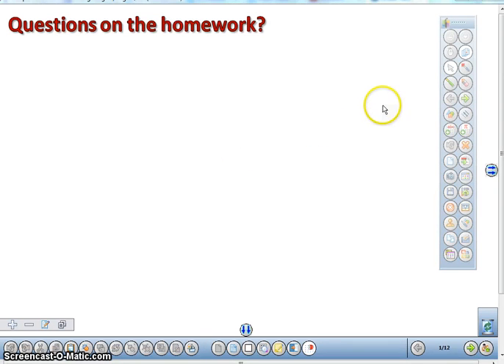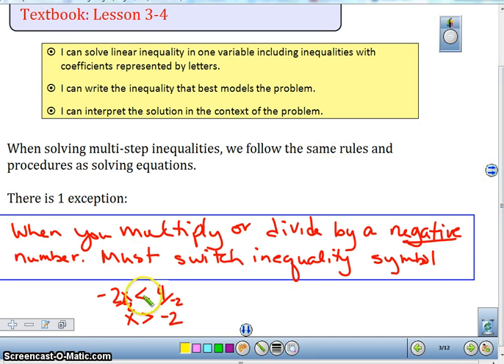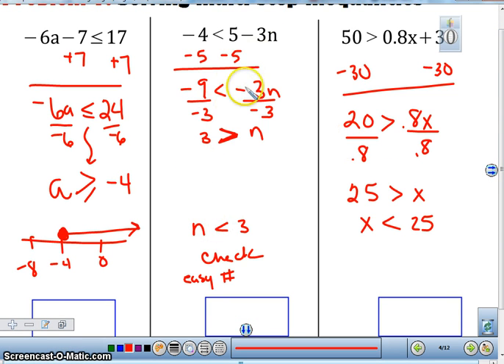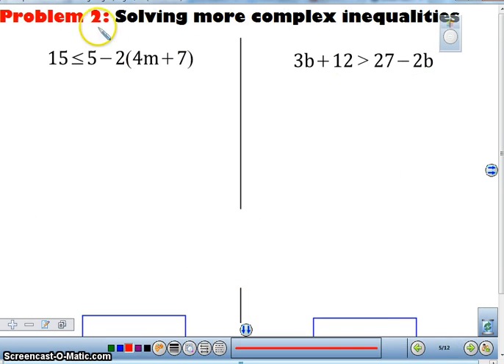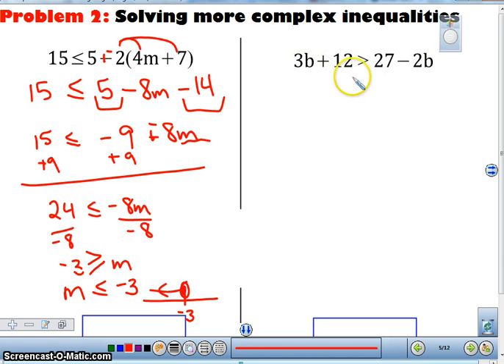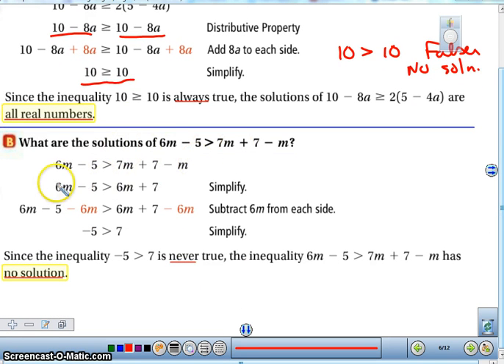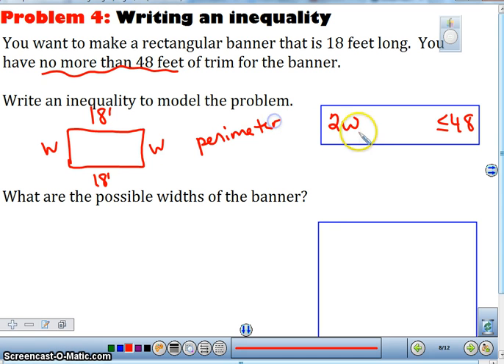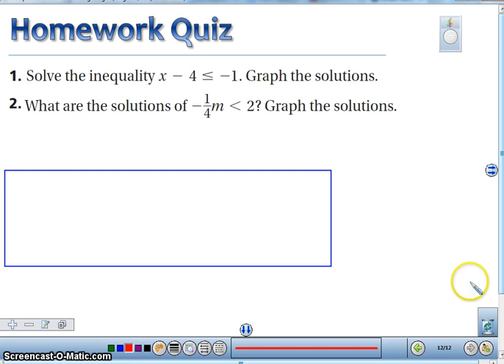Alg A8 3 4 multistep inequalities